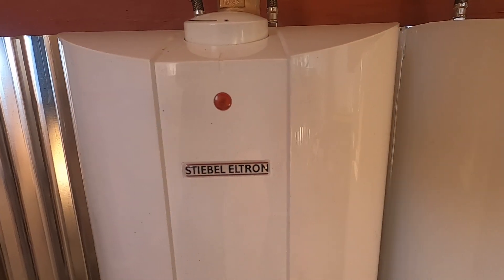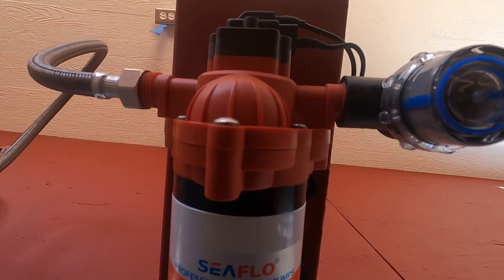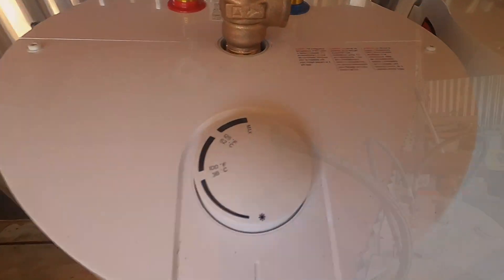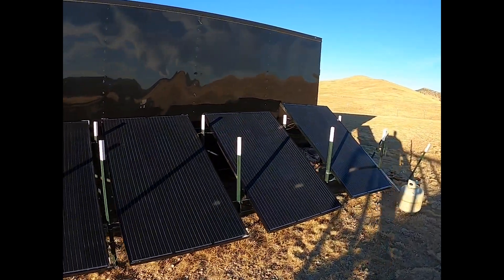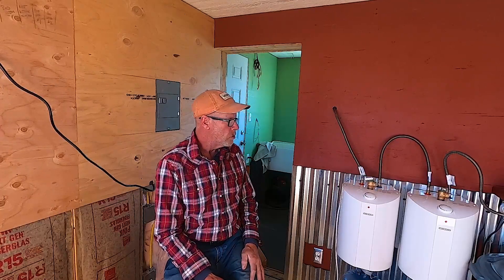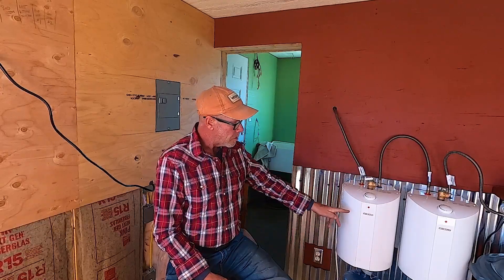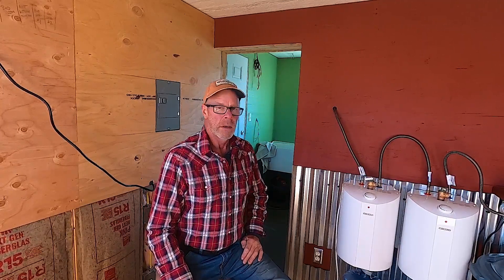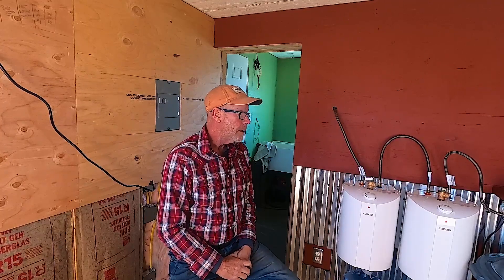WHAT'S THE BEST HOT WATER HEATER FOR SOLAR SYSTEMS AND OFF GRID GENERATORS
I installed Stiebel Eltron electric water heaters in my cabin this week. I had the choice of using propane, for an on-demand heater, or electric heaters. I chose the electric application, cause it's FREE. Stiebel Eltron was the brand that I chose because of its low wattage of 1300, and reasonable amperage of 11.3. I used a 120v, on-demand water pump from "Sea Flo", and a heavy duty "BRUTE" trash can for the water tank.
To test the heaters, I cranked them both up to FULL blast to see how hot the water was. The water was toooo hot for a shower, but perfect for washing dishes. The good news is that the heaters thermostats only have to be turned up two thirds, and take 20 - 30 minutes to heat eight gallons water for a shower.
The only down side is that the heaters draw to much power to run them both at the same time. Even the Preditor 3500 generator will NOT run both heaters at the same time.